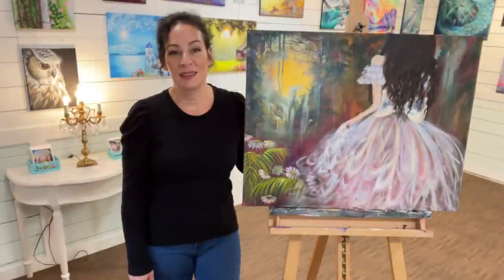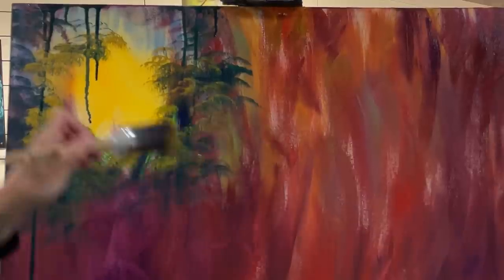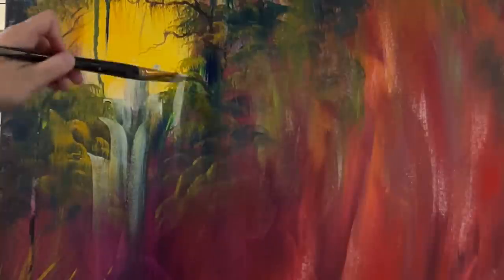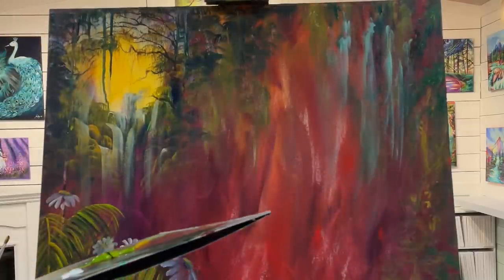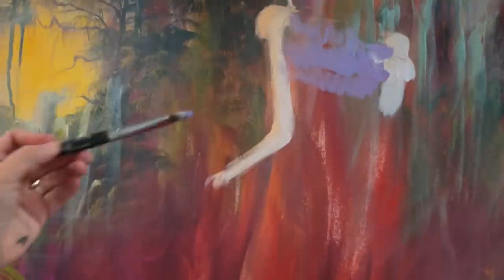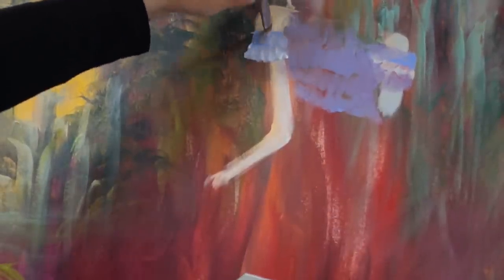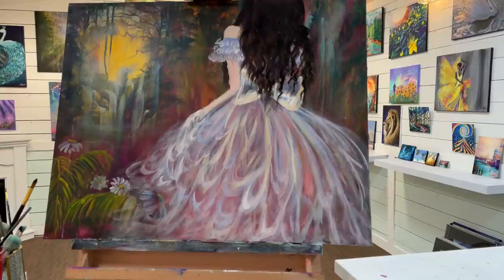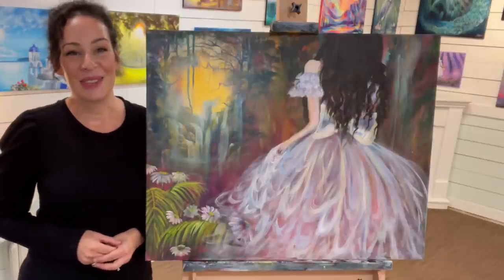How To Paint “WANDERING BEAUTY”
Thanks for joining me today for this painting tutorial of “Wandering Beauty”
This is a guided step by step, full length lesson in acrylic.   Feel free to paint along and share this with your friends and painting groups!

Canvas: 24x30” double primed and one coat of gesso😊

COLOURS:
White
Neon yellow warm
Crimson red
Phthalo blue
Prism violet purple

Brushes:
Liner
Rake fan
Filbert
Stipple
Flat
Angle

❤️Join our Facebook group to share your versions from my YouTube tutorials